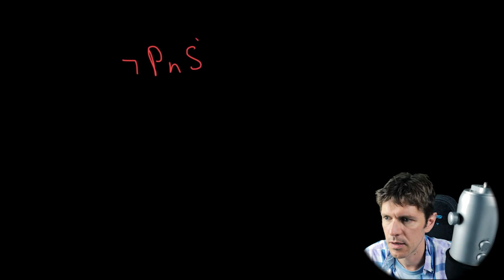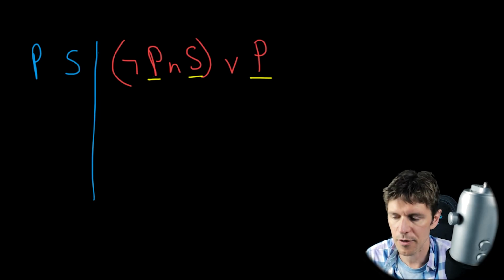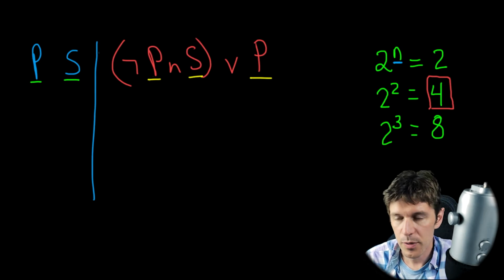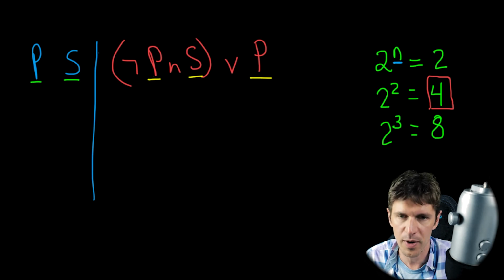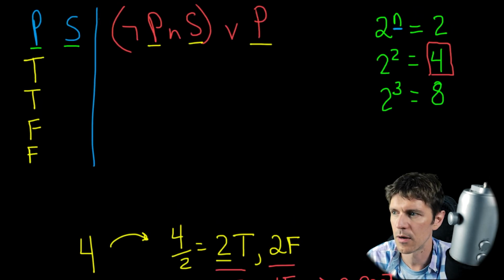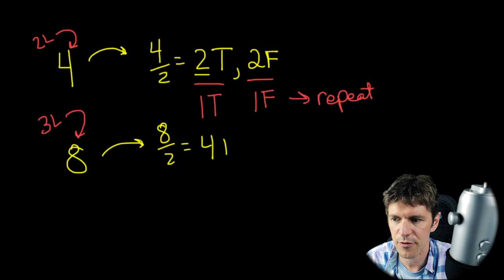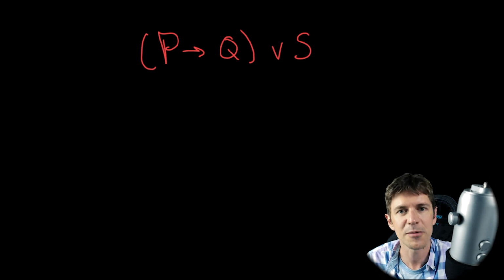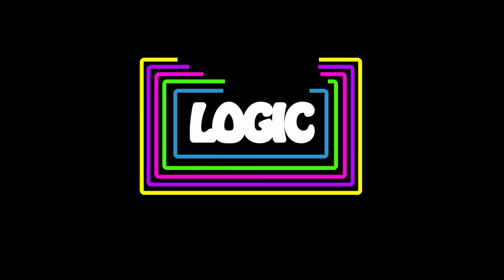Propositional Logic Tables (Part 2) - How To Setup A Truth Table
In this video, I explain how to setup a truth table.

00:00 Step 1
00:35 Step 2
1:04 Step 3
2:14 Step 4
5:47 Exercise

1. Step 1 is to write the formula or formulas you want to use in your truth table.
2. Step 2 is write down the distinct propositional letters of the wffs from Step 1 to the left of the wffs.
3. Step 3 is to identify the number of rows (interpretations) your table will need using 2^n where n is the number of distinct propositional letters.
4. Step 4 is to write Ts and Fs under the propositional letters from Step 2 so that each interpretation of the letters is covered.